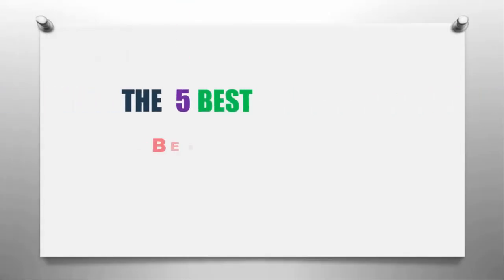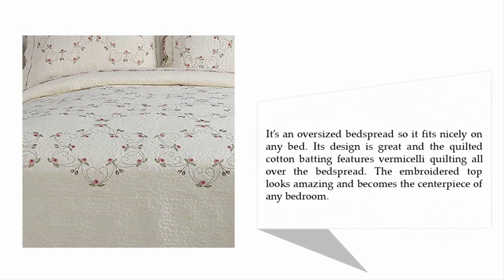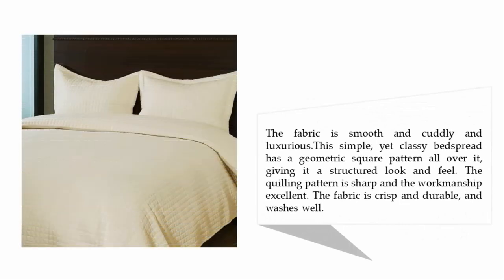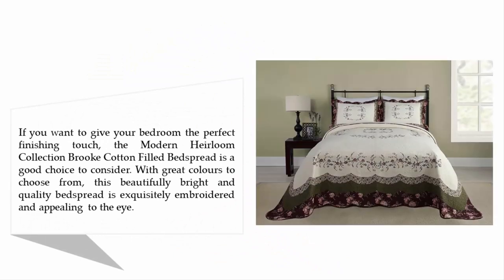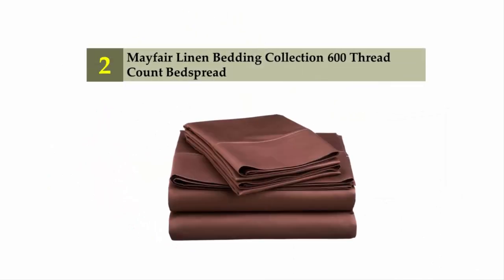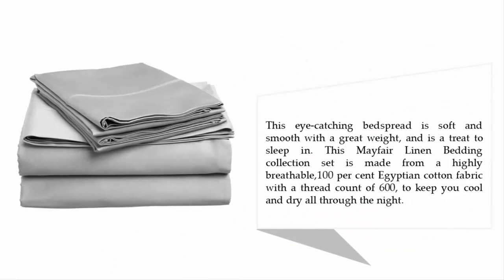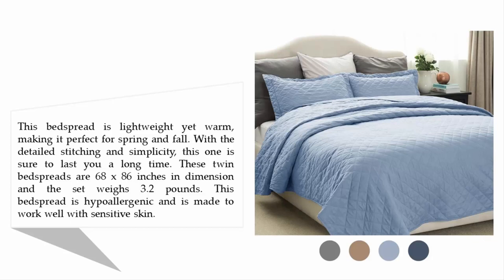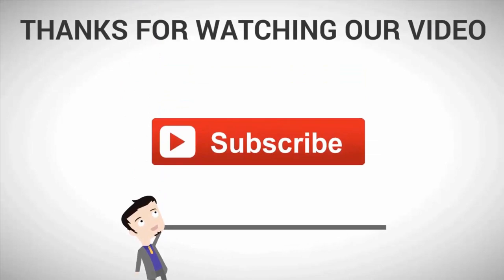Best Bedspreads 2021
Hello,
Looking for the detailed review of Best Bedspreads? We have tried to show the details in this Review. You can decide which Bedspreads you should buy and which one is good for you, After reading this exclusive review.

Here is the list of 5 Best Bedspreads.

01. Bedsure Quilt Set Solid Grayish

02. Mayfair Linen Bedding Collection 600 Thread Count Bedspread

03. Modern Heirloom Collection Brooke Cotton Filled Bedspread

04. Raintree 3-Piece Lightweight & Breathable Super Soft Bedspread

05. Modern Heirloom Collection Felisa Cotton Filled Bedspread.

Thanks!